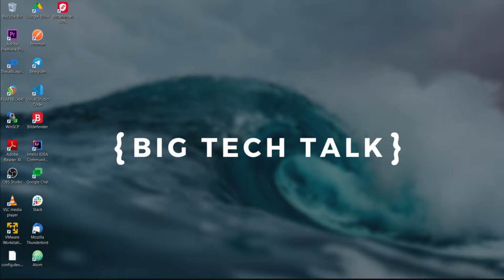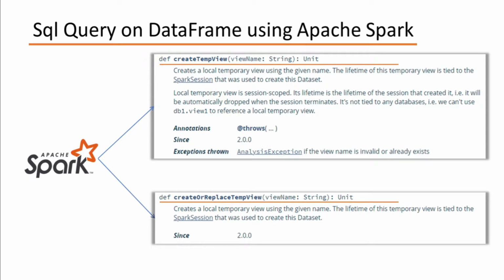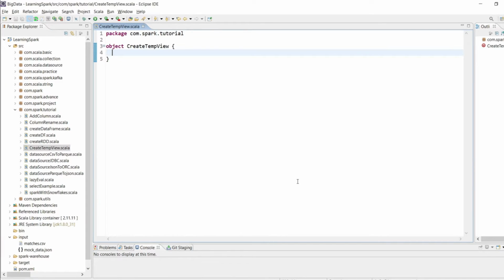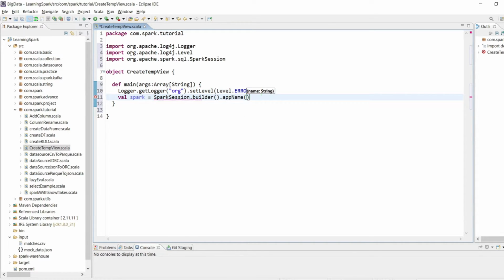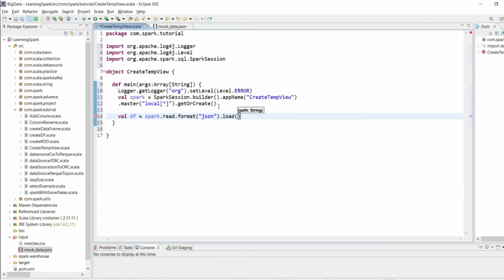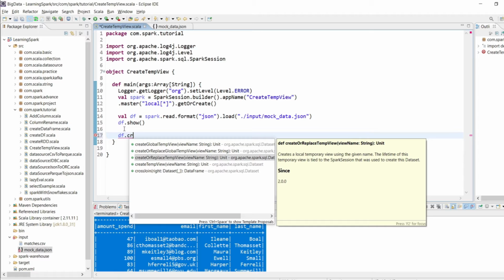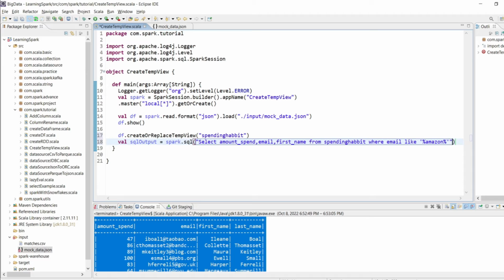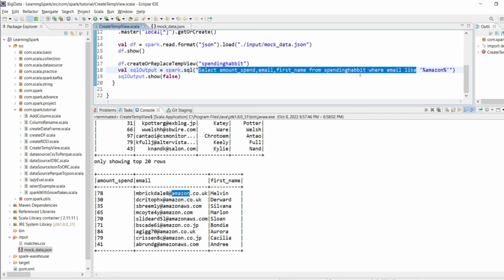Apache Spark - How to Execute SQL query on DataFrame | Spark Tutorial | Part 16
In this video we will learn how to run sql query on a dataframe using createOrReplaceTempView with Apache Spark and Scala.